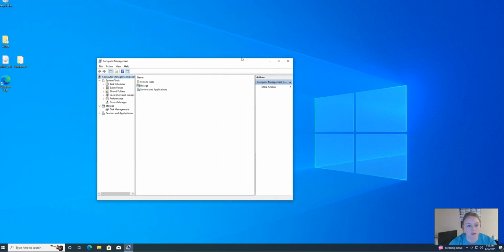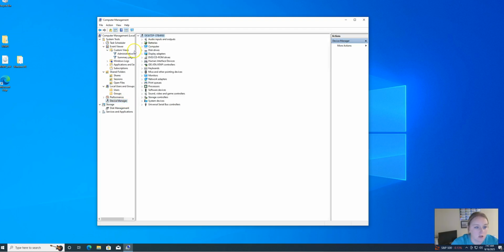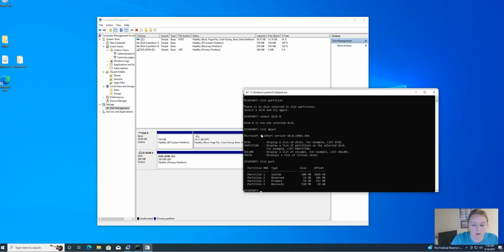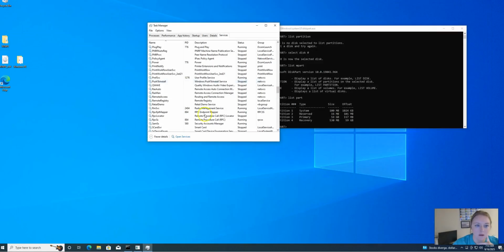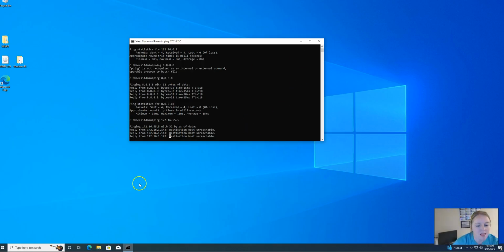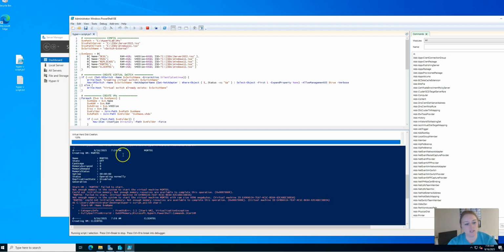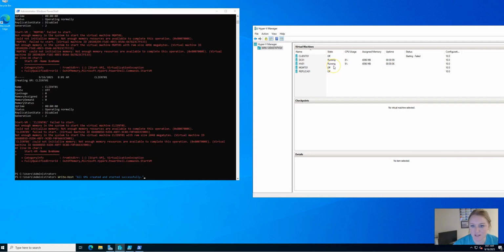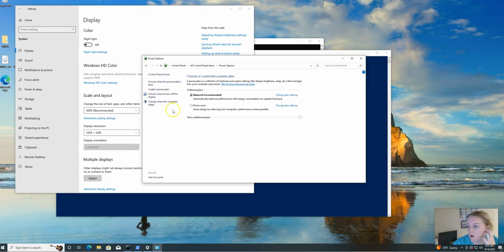Windows System Utilities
Let's dive in to some cool tools